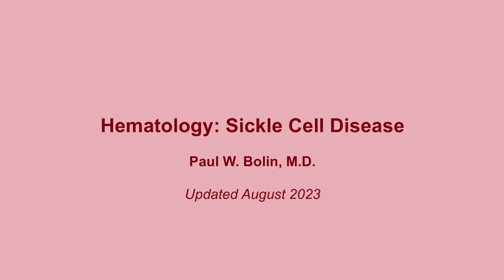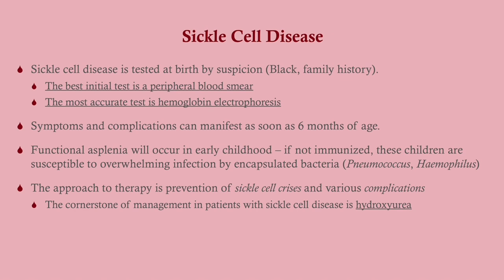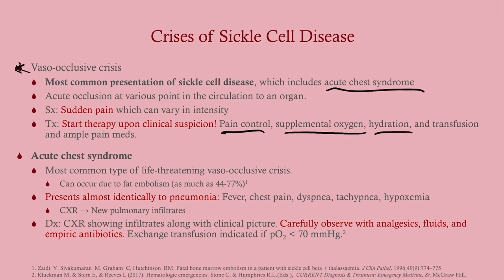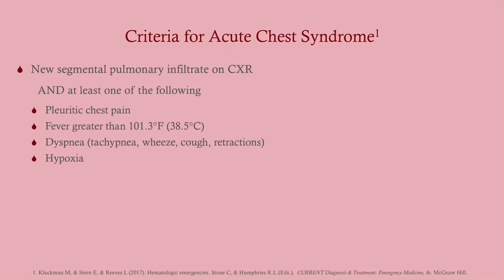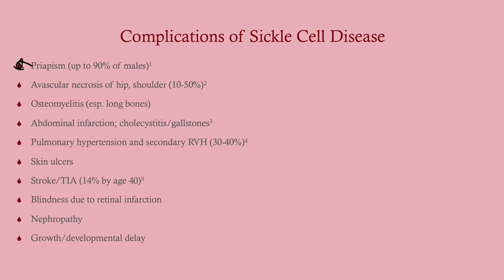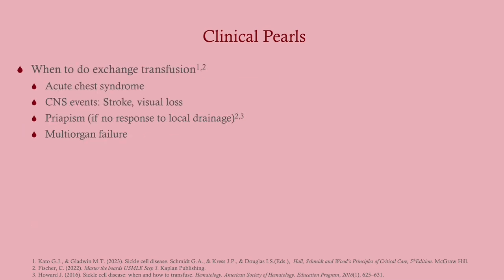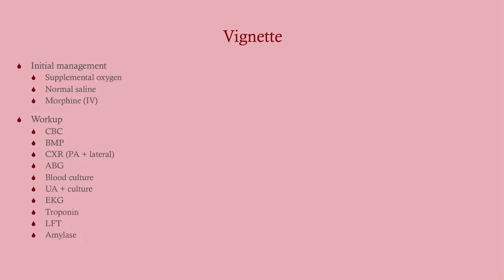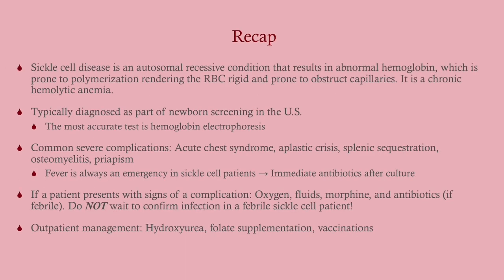Sickle Cell Disease (updated 2023) - CRASH! Medical Review Series